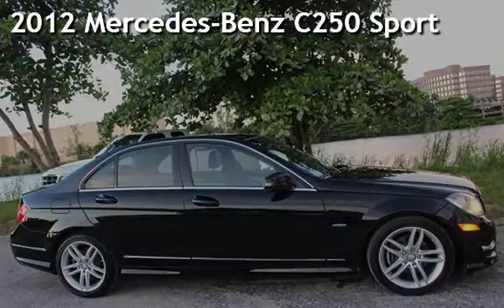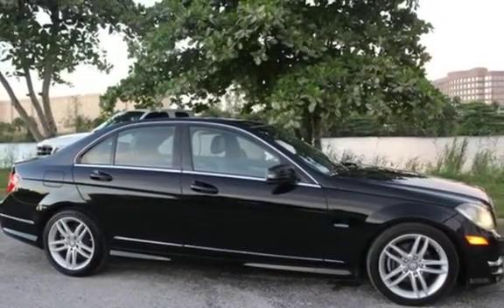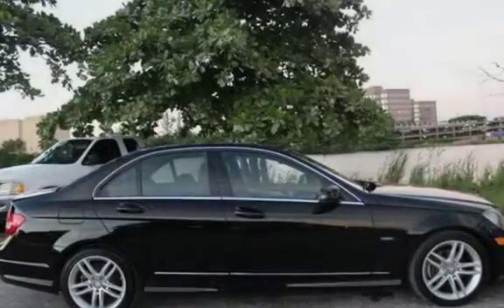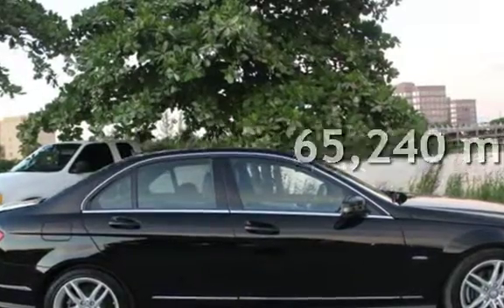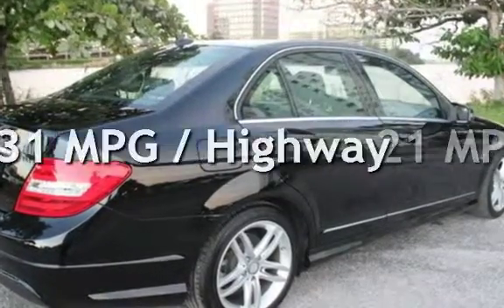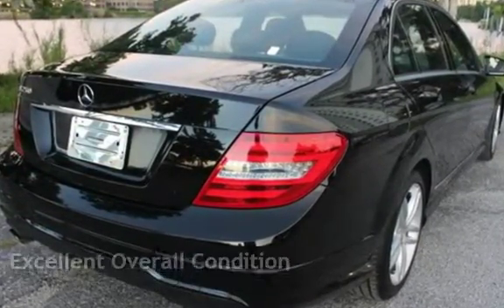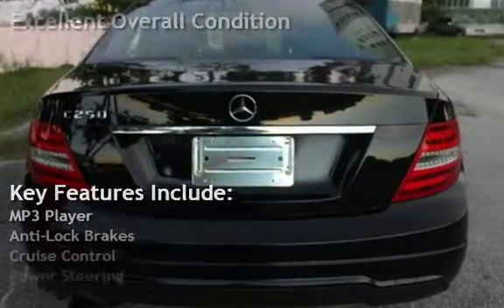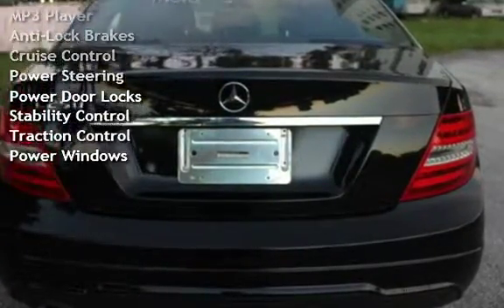2012 Mercedes-Benz C250 Sport for sale in MIAMI, FL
WE FINANCE EVERYONE *** NO ACCIDENTS ON THIS BEAUTIFUL MERCEDES-BENZ C250 LOADED AND BEST COLOR COMBO FREE CLEAN CARFAX ONE OWNER *** ALL SERVICE AND MAINTENANCE INSPECTION COMPLETED *** A MUST SEE AND WILL GO FAST *** FLORIDA CAR *** $1000 DOWN AN YOU DRIVE TODAY !! Miami Auto Wholesale is a family owned and operated dealership that provides great service, great prices and excellent quality vehicles. Also, many great financing terms are available. Come visit us at 5379 NW 7 St Miami Fl 33126. Advertised price excludes registration,tax,pre-delivery inspection charges and finance charges. Not responsible for typographical errors or omissions.